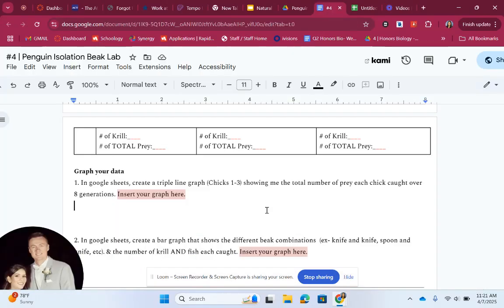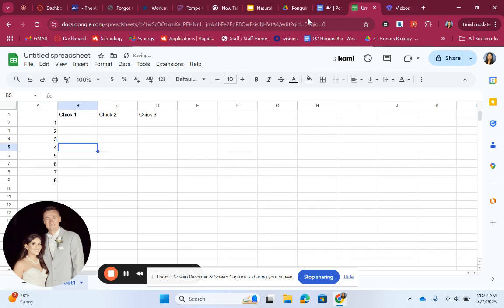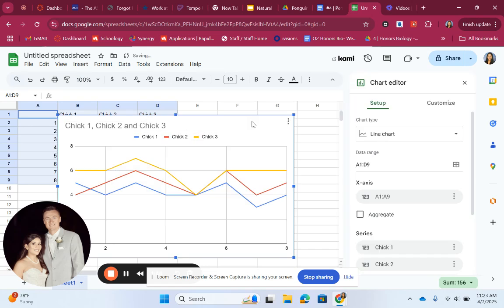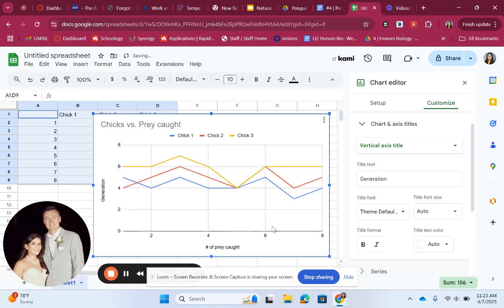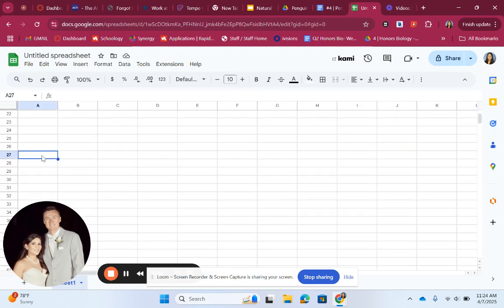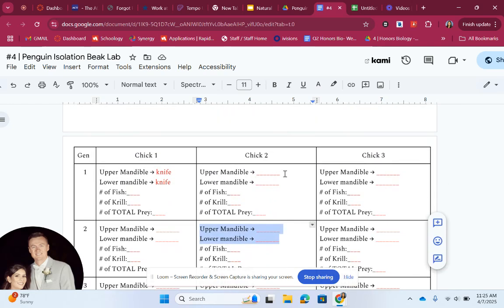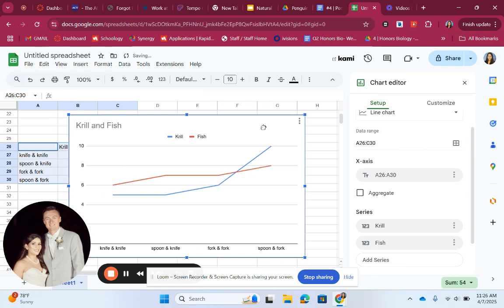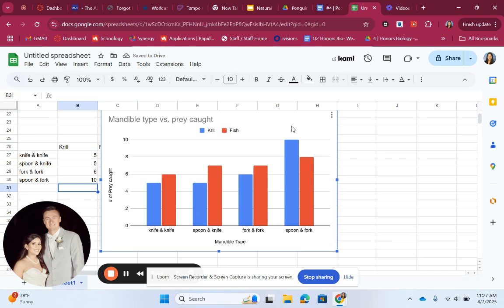Creating Your Penguin Lab Graphs 📊